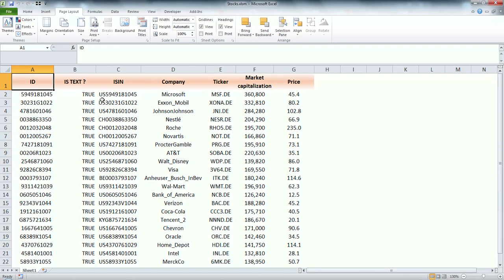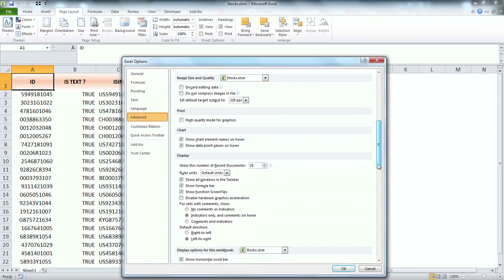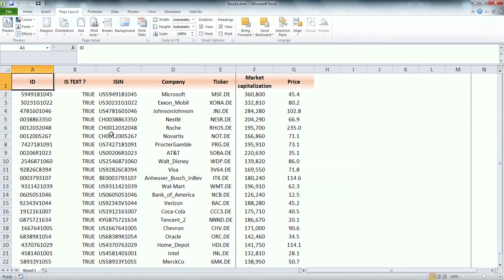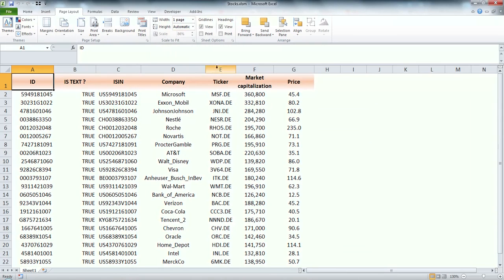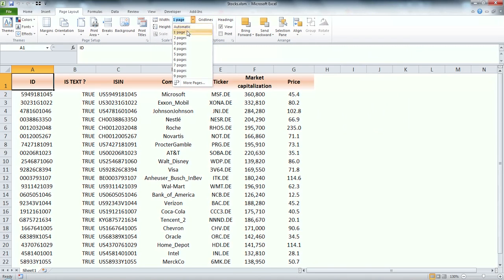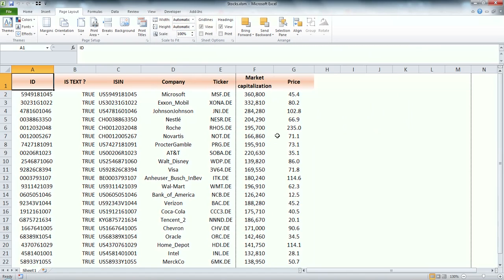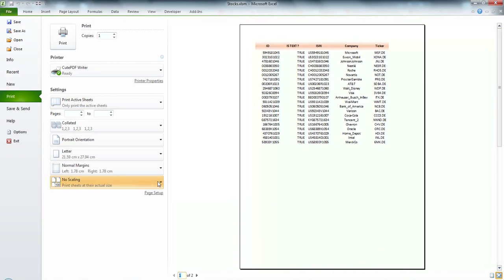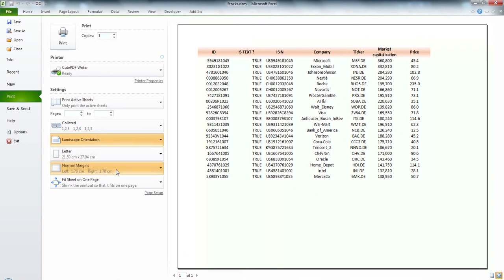Excel - How to print excel table to fit one page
This short video show ways how to print table that exceed one page into one page. Useful tips for those who need to print out excel tables, or need to print something from excel to one page PDF.